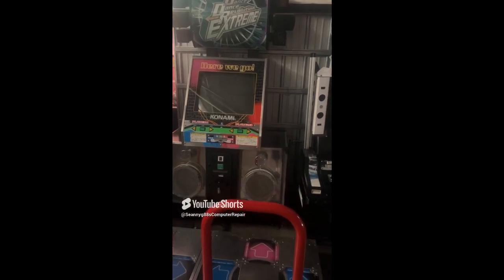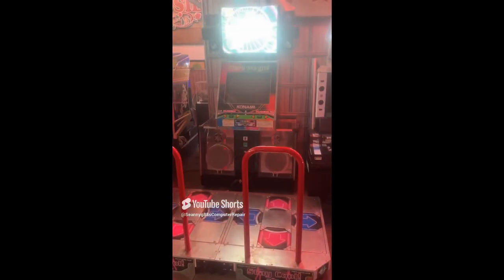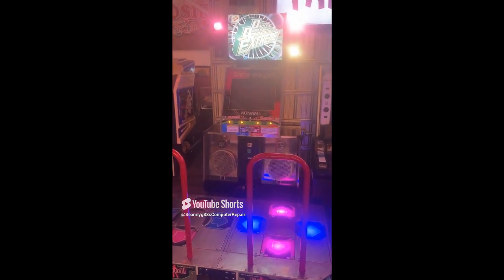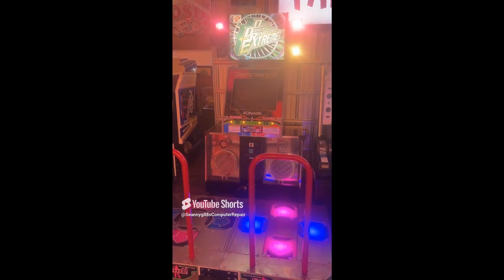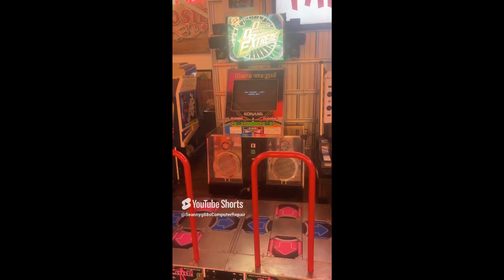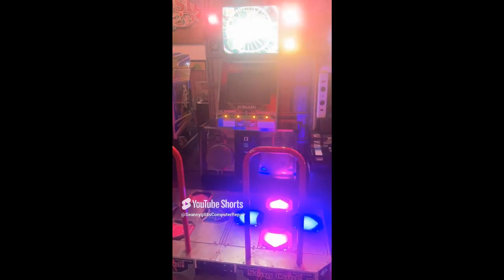DDR Extreme boot sequence explained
this video how DDR Extreme boots up